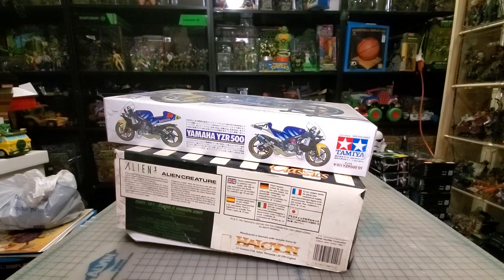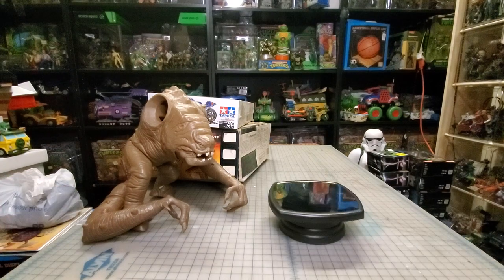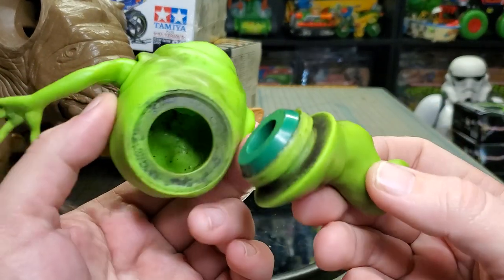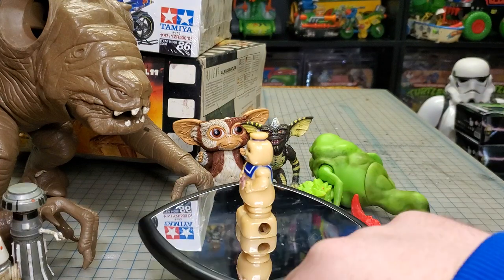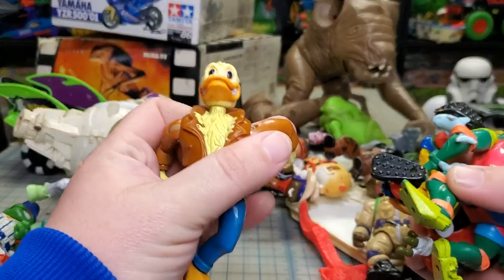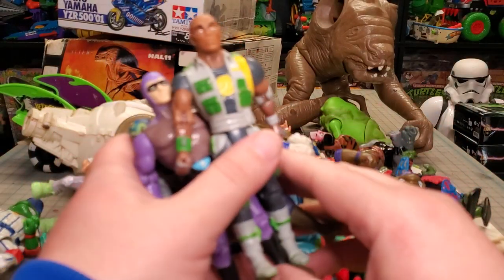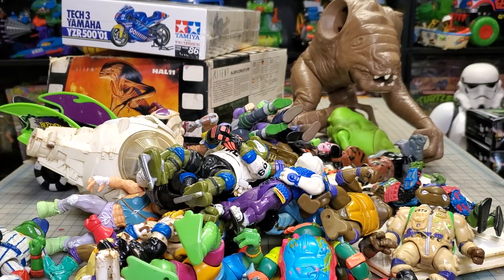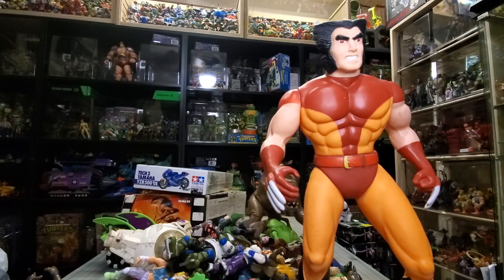Epic vintage, retro toy haul tmnt, Ghostbusters, gremlins, star wars,